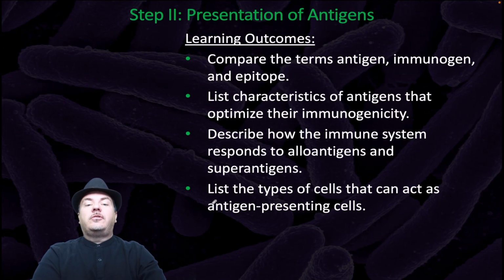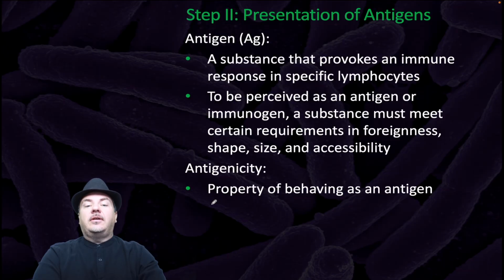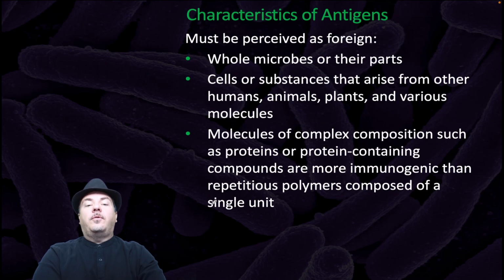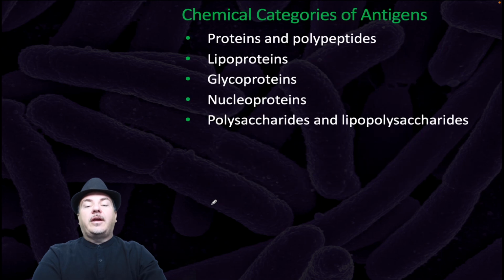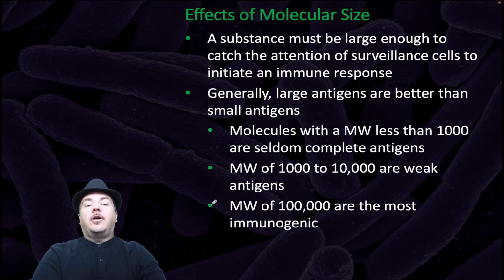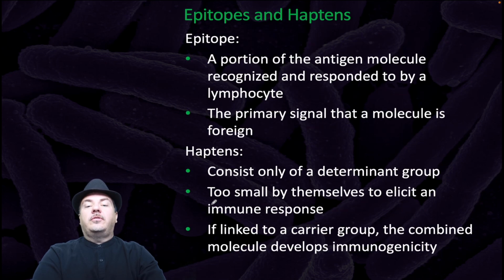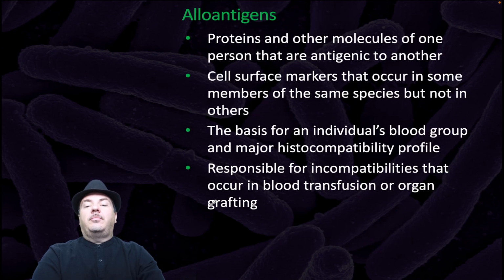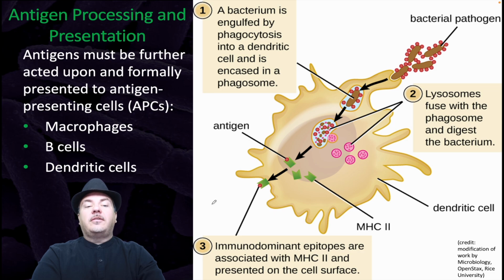Presentation of Antigens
In this video we will cover Presentation of Antigens. This corresponds with Chapter 15.3 of Microbiology A Systems Approach.